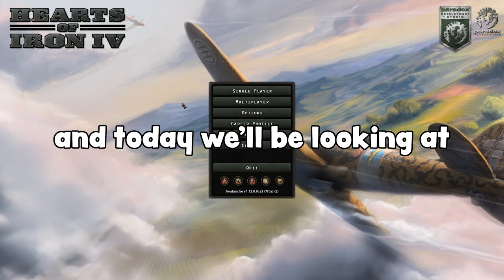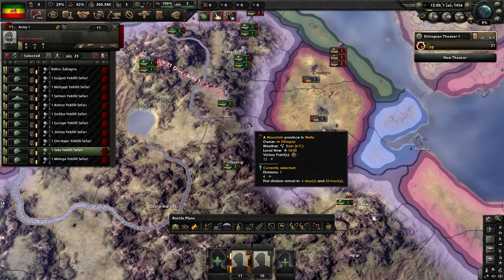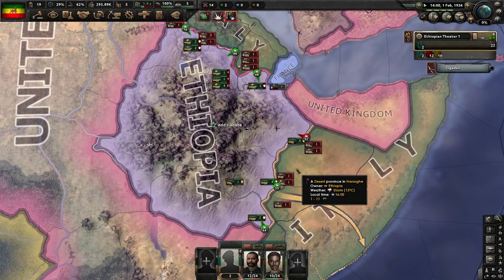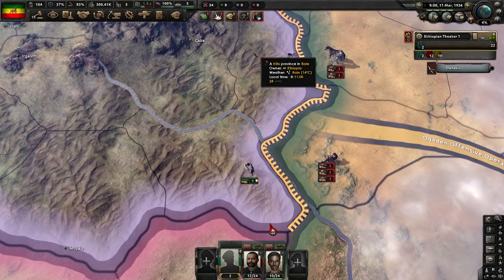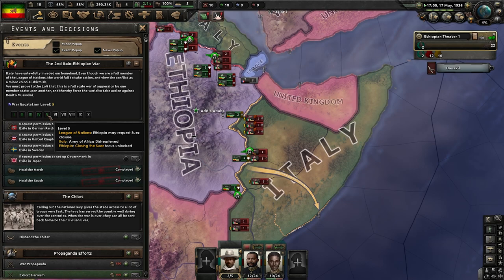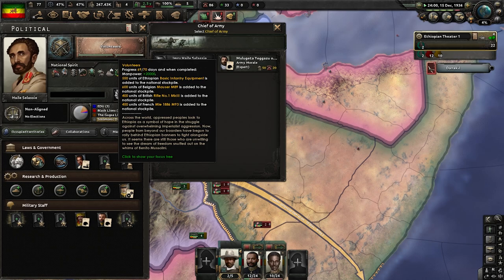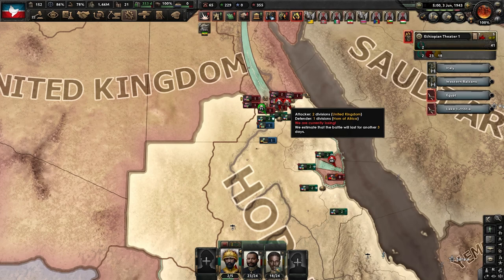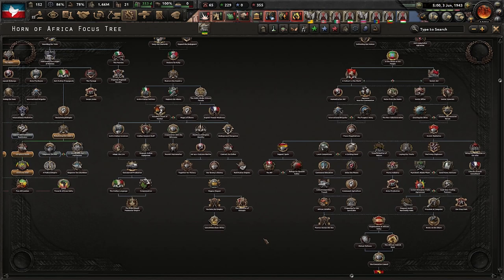Can Ethiopia now DOMINATE Africa? - HoI4 By Blood Alone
Play Enlisted for FREE on PC, Xbox Series X|S and PS®5

Can Emperor Haile Selassie hold on to his Ethiopian Empire and liberate Africa? Let's find out together!